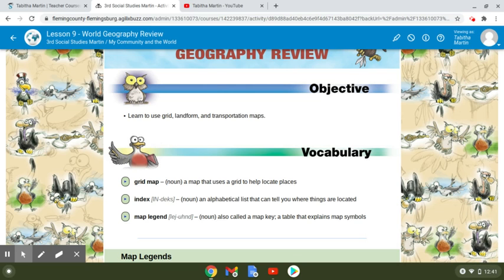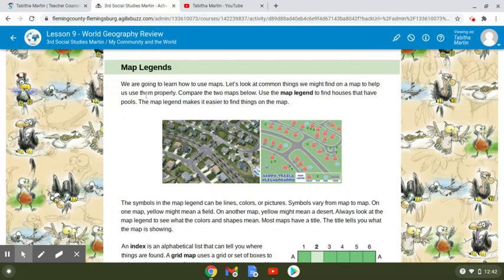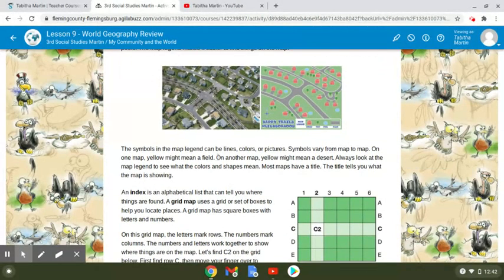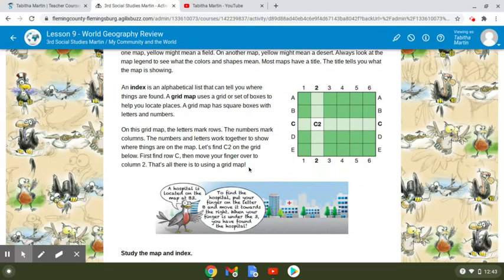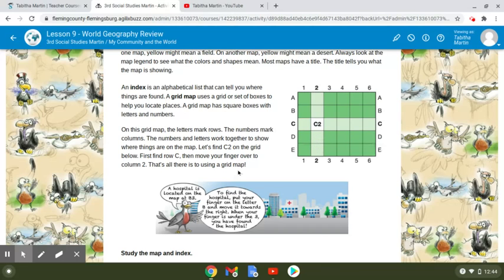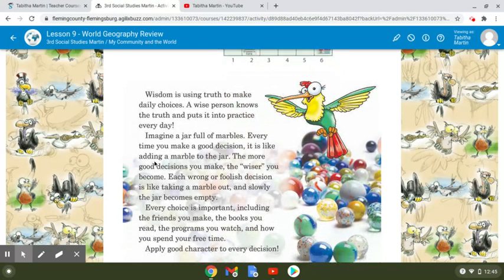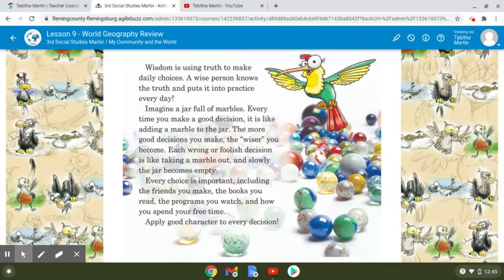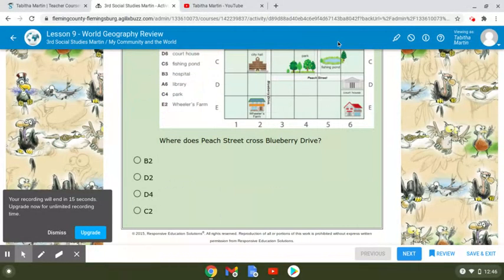Social Studies Lesson 9 World Geography Review